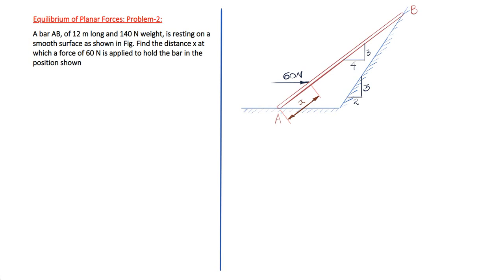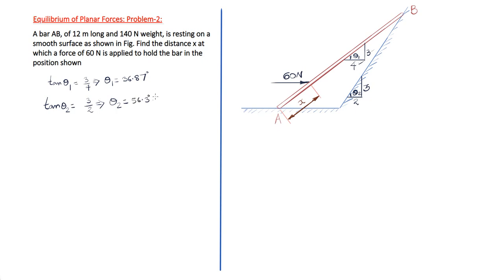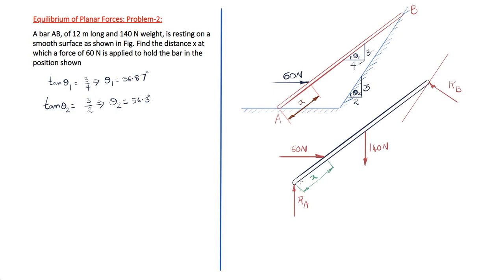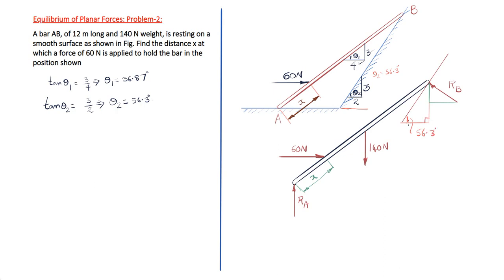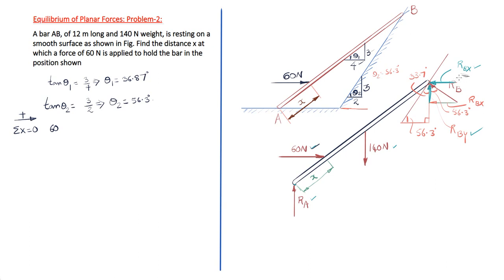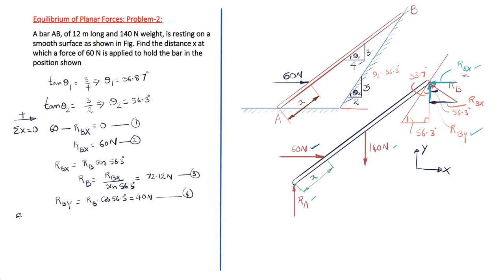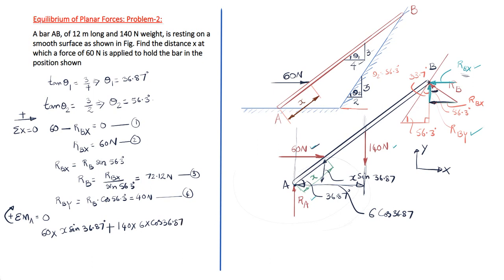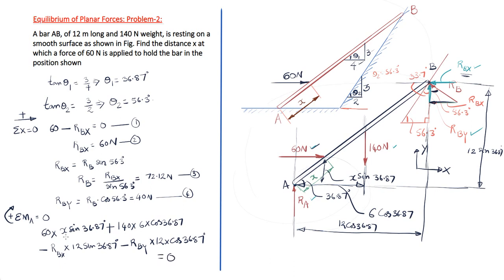Engineering Mechanics- Equilibrium of Planar Forces-Problem 2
In this video on Engineering Mechanics, we will learn the concept of Equilibrium of Planar Forces by solving a problem